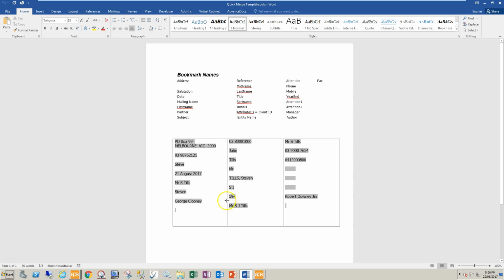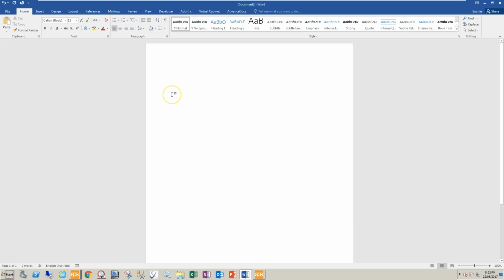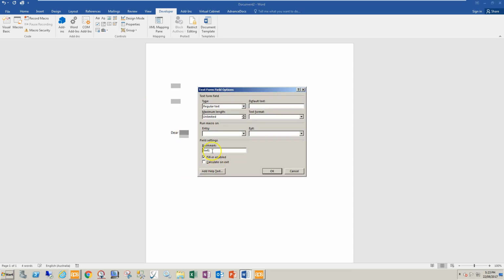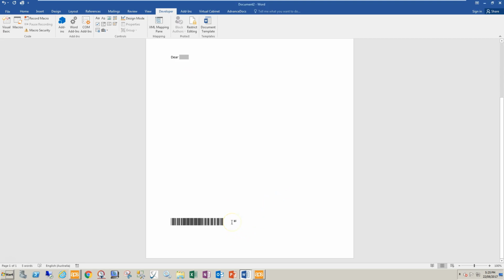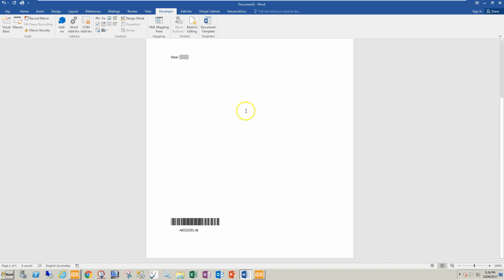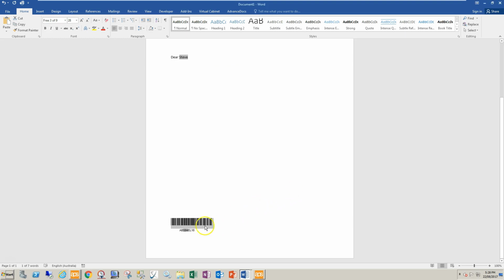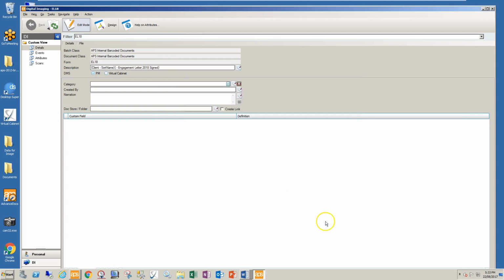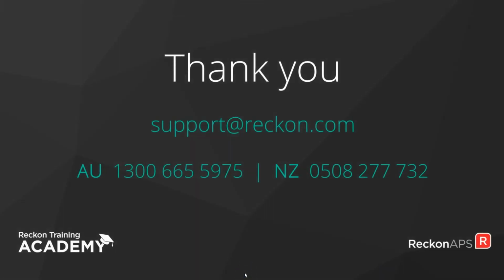ADI Create a Quick Word Merge Template for APS Internal Barcode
This video will show you how to create a PM Quick Word Merge Template which is used for the APS Internal Barcode Batch class.
We also demonstrate how to add the new Form to DI Console so that you can scan and Process your new Quick Word Merge template form/Letter.